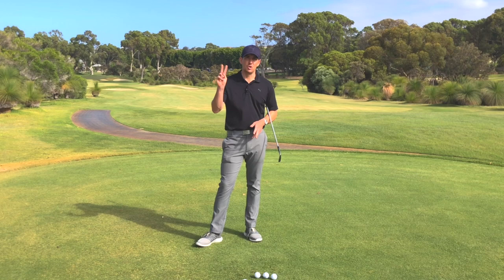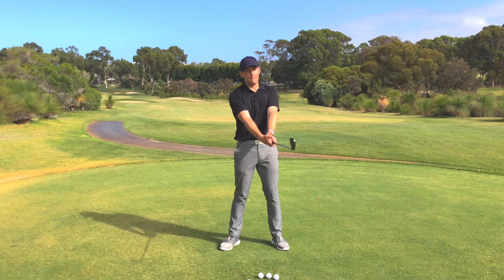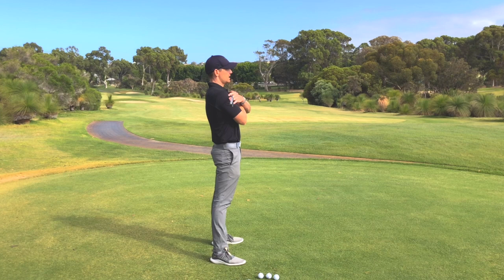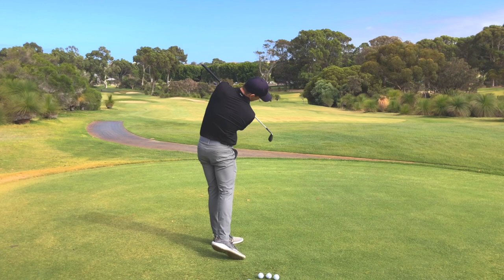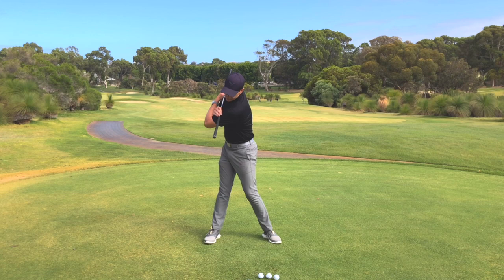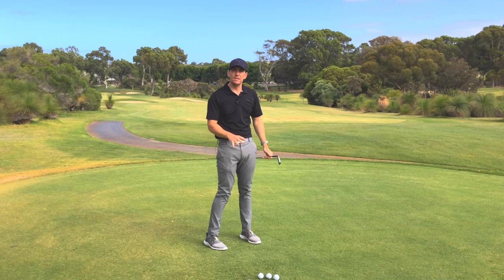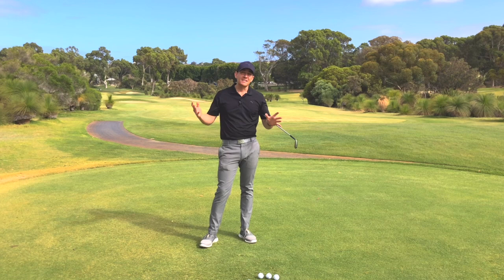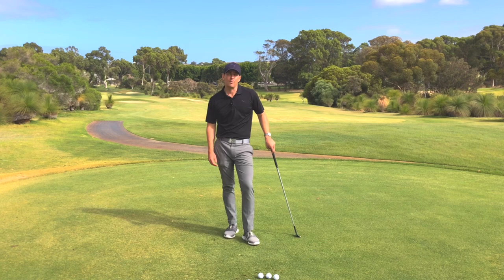Master Your Golf Swing with Simple Tips and Techniques: Improve Your Game Today!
Master Your Golf Swing Today: Watch Expert Tips from Kerrod on How to Simplify Your Technique and Improve Your Game!